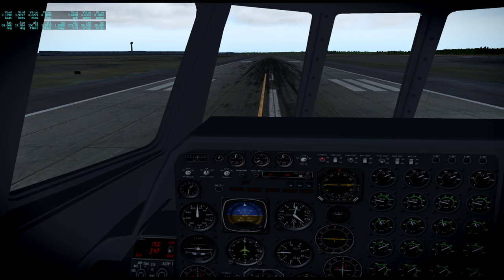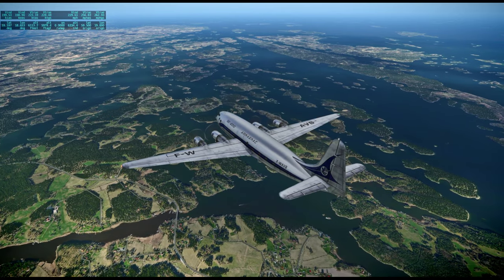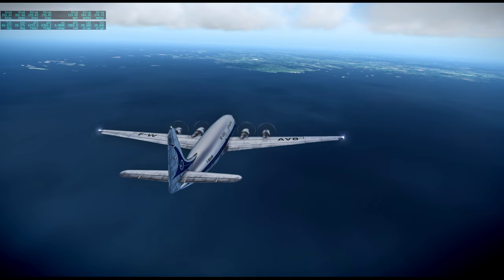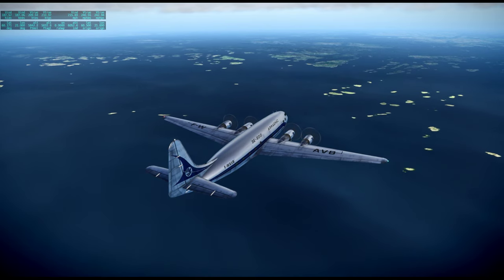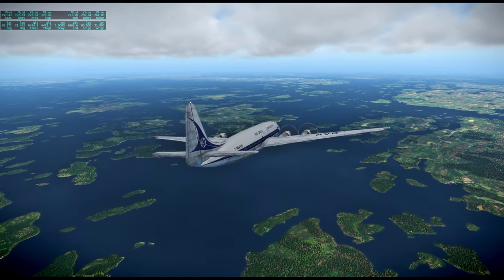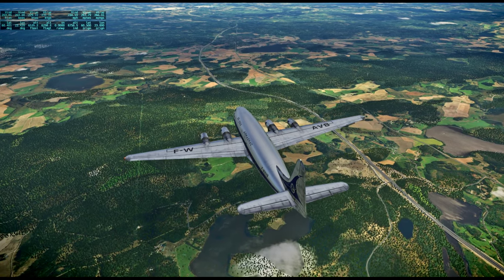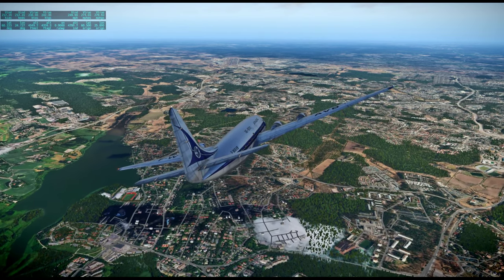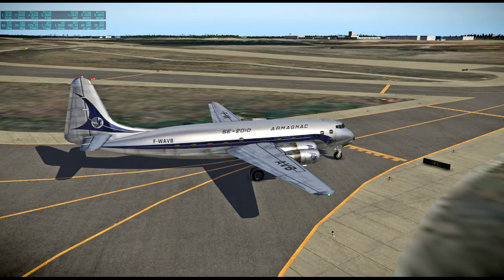Around the World in 80 Planes Redux 28 - Stockholm to Helsinki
I fly a freeware S.E. 2010 from Stockholm to Helsinki while listening to condensed (not real-time) audio from Apollo 12, making occasional comments.